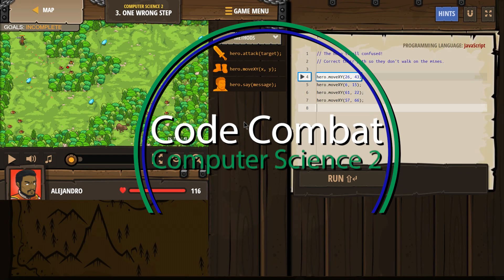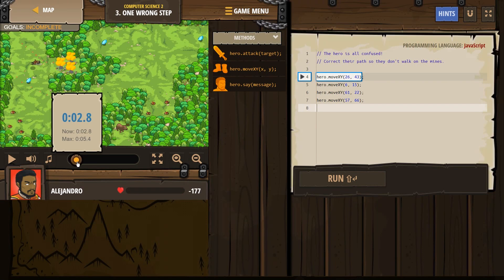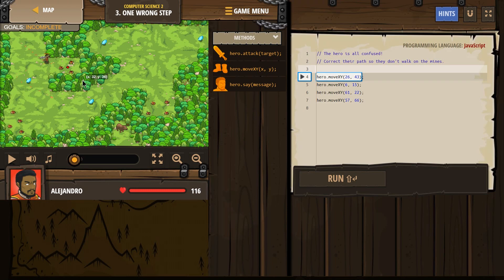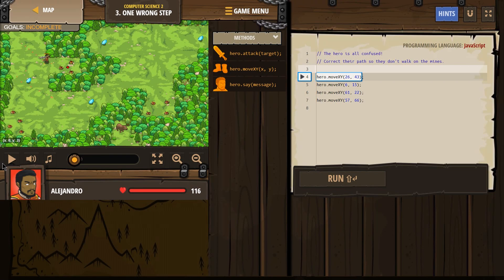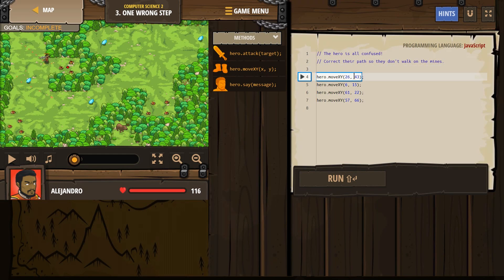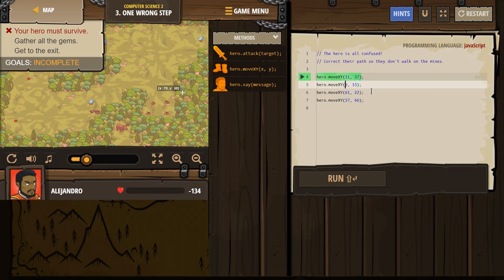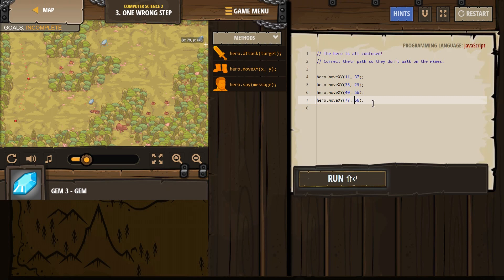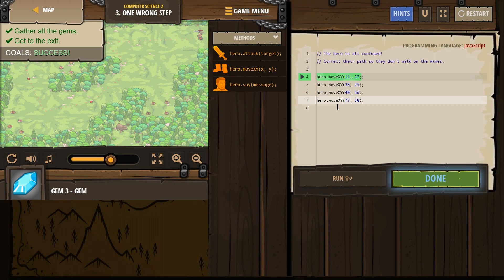Code Combat - Level 3 - Computer Science 2 - JavaScript